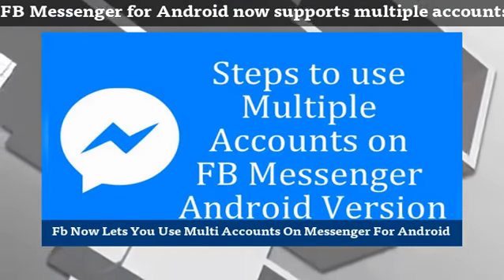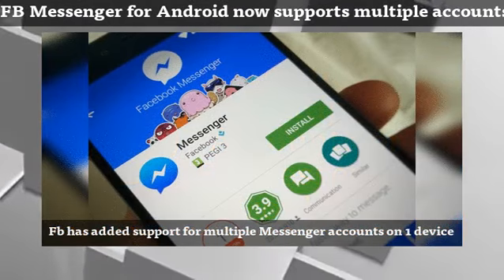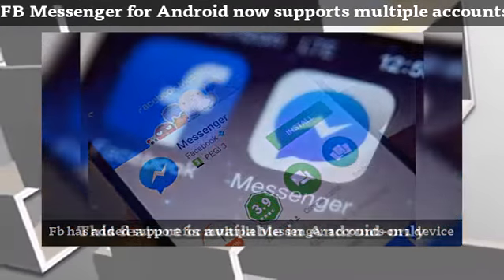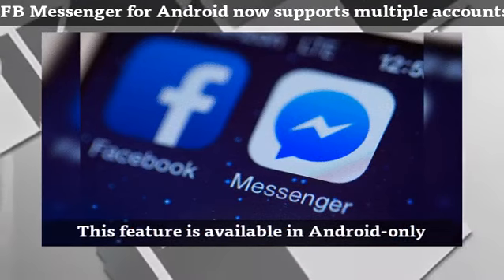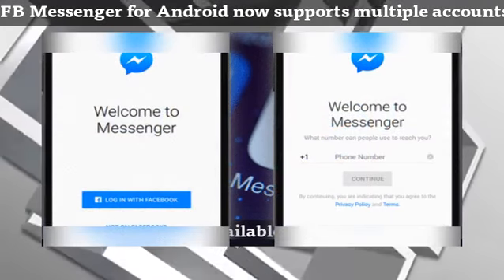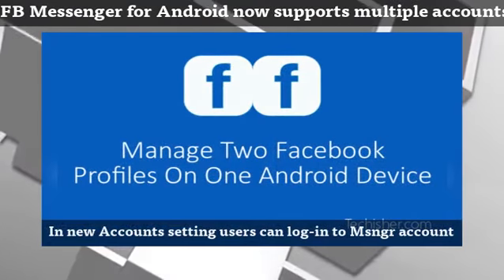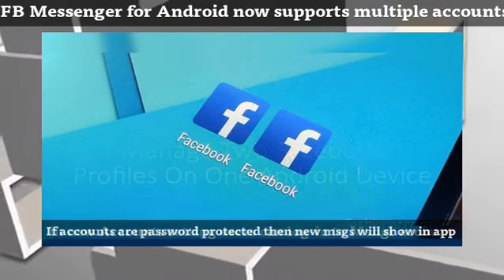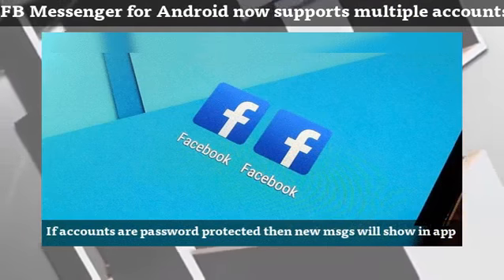FB Messenger for Android now supports multiple accounts